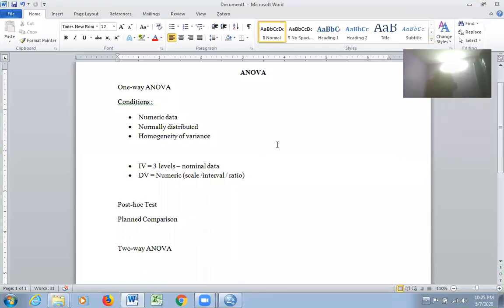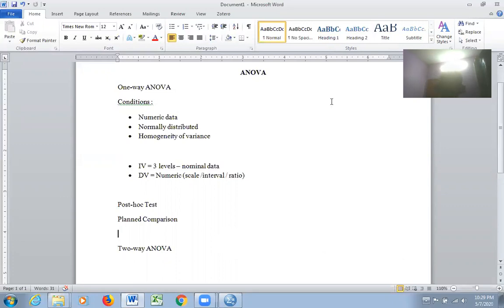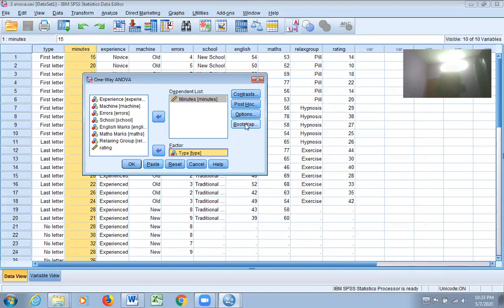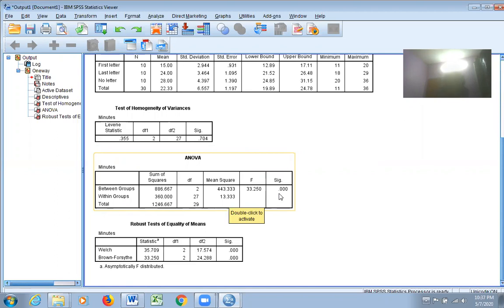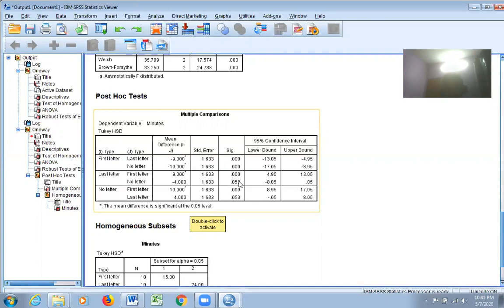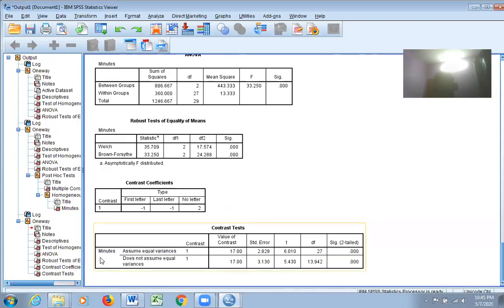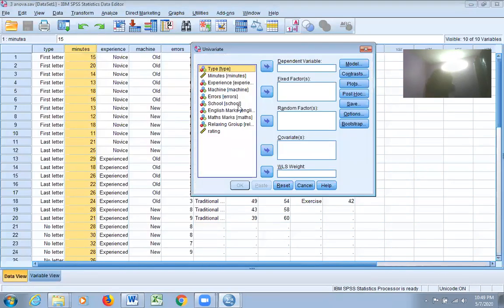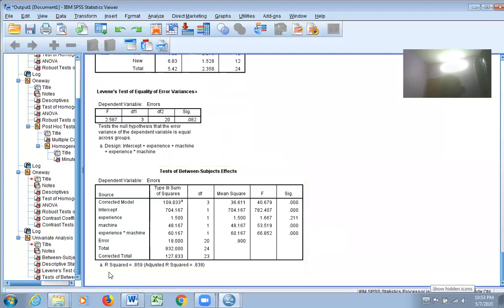SPSS Tutorial - Part III - Parametric Tests - Anova Tests